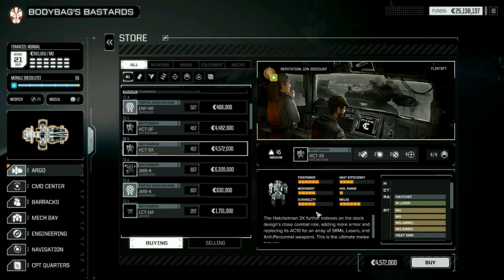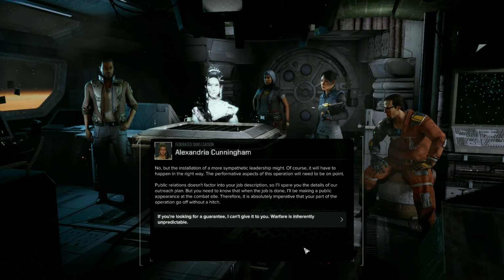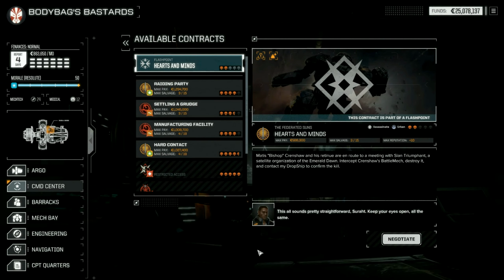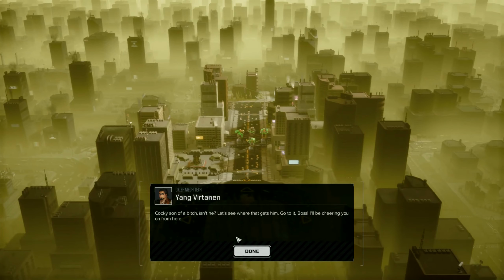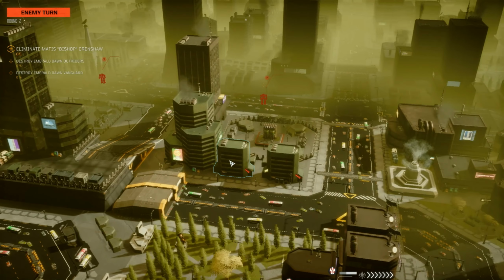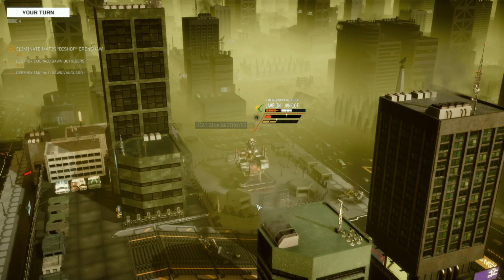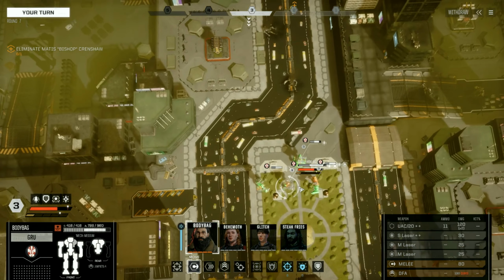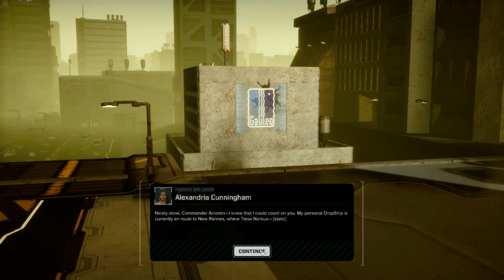Let's Play Battletech with JKLantern - Part 99 - Hearts and Minds, Part 1!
Cunningham has asked us to "deftly curtail" the leadership of a rebellion so Davion can unleash an outreach plan by having her attempt a personal appearance.

Sadly, this means medium mechs in a city, so hopefully they don't have any big, nasty mechs waiting on us down a dark alley.